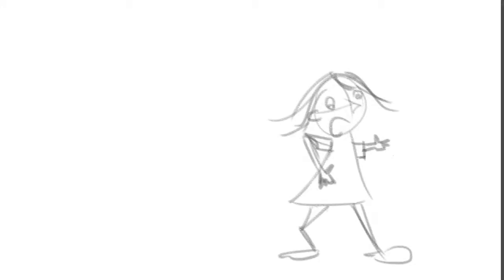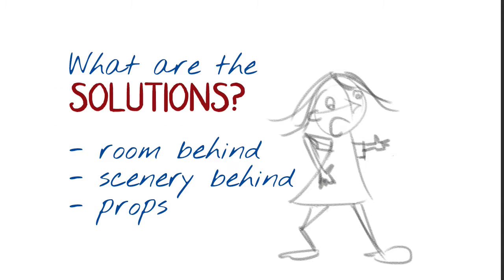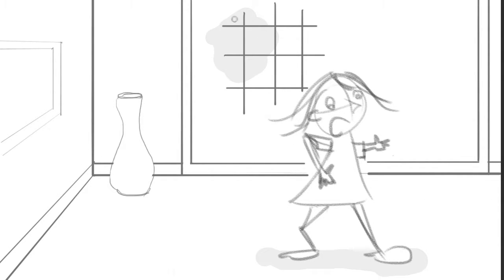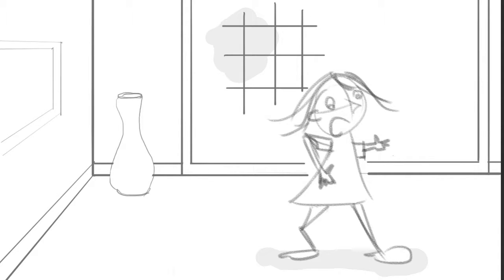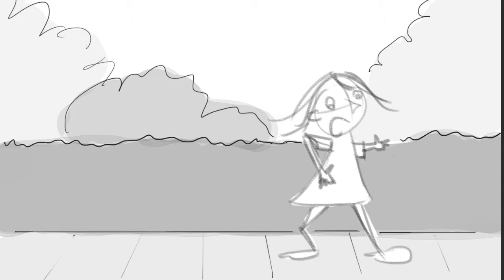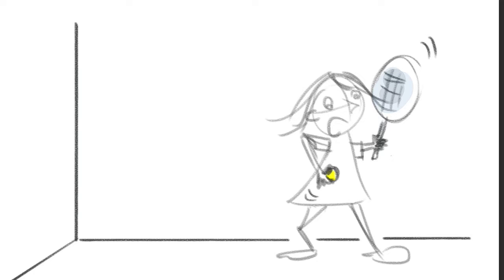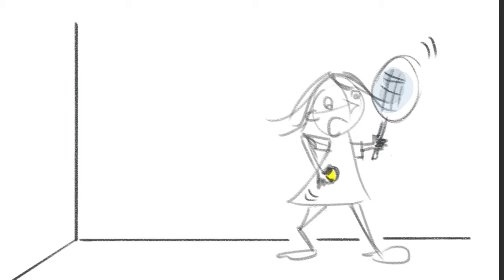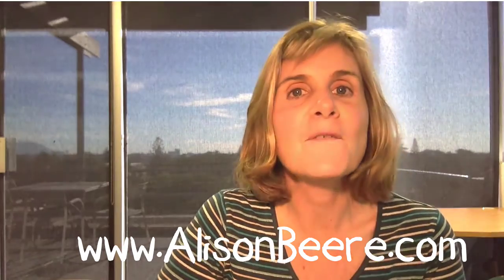Groundlines and Context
Why create context? This is the third in our Groundlines series and we are looking at creating context for our character. Why is that important, though?